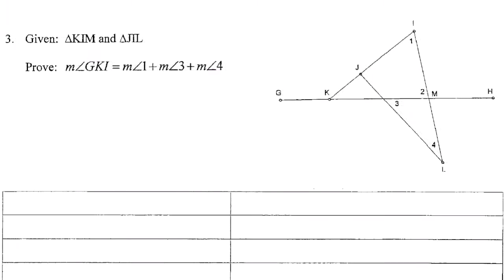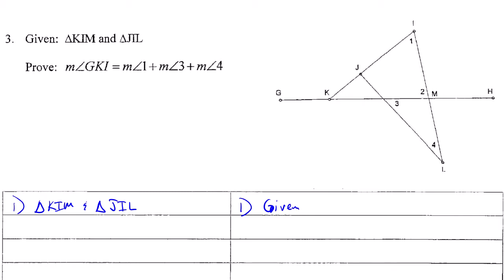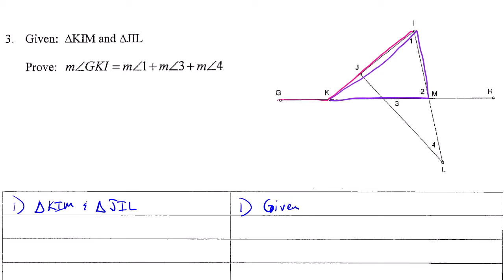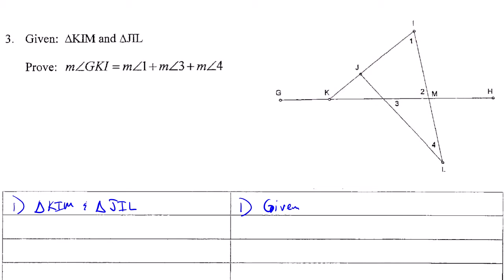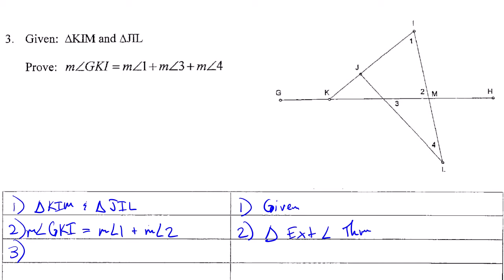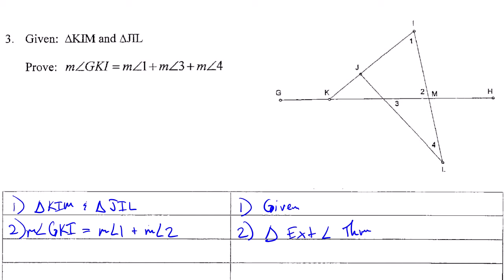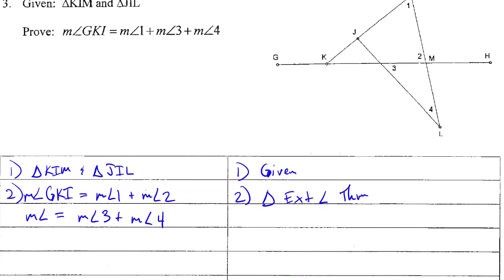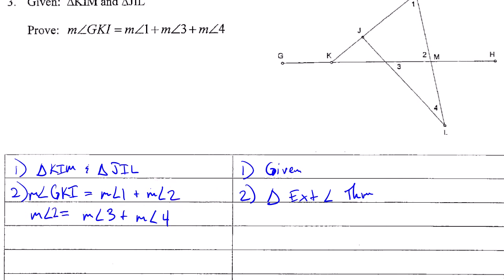AG - Ch 3 - Proofs Packet - 3